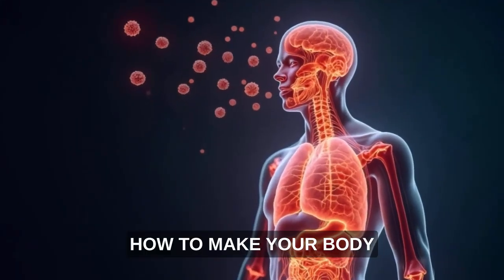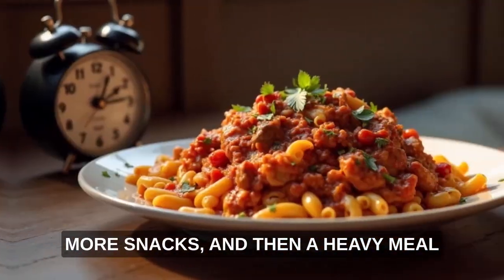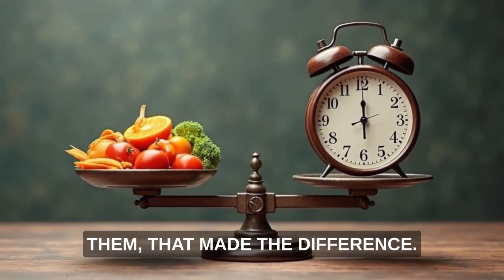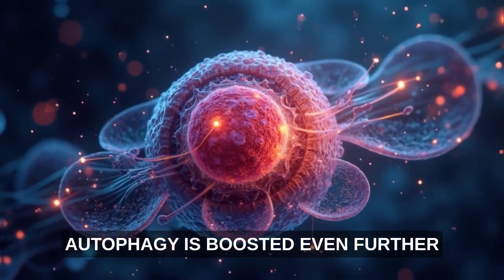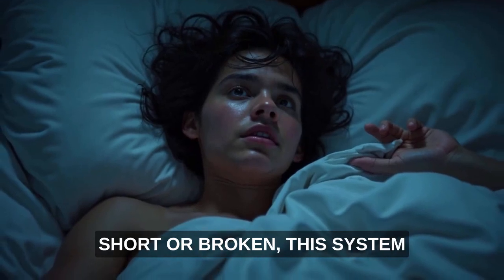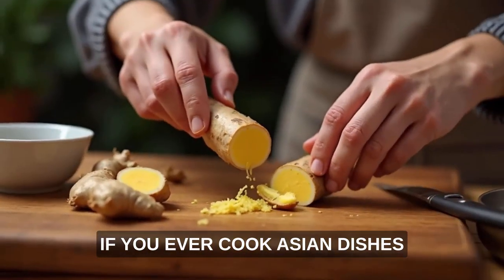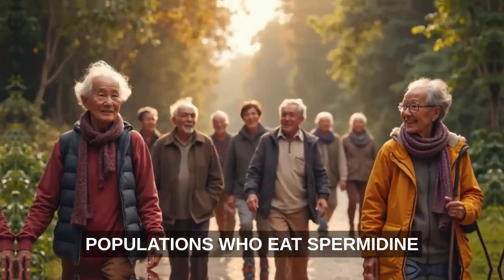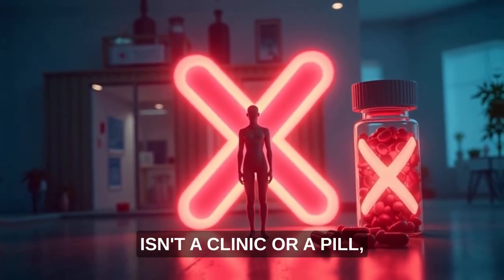Make Your Body Destroy Every Disease Naturally Do This Daily!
Your body has the incredible power to heal itself naturally — if you know how to activate it! 💪 In this video, discover a simple daily habit that triggers your body’s natural defense system to destroy diseases, flush out toxins, and repair damaged cells from within.

Learn how to boost your immune system, activate autophagy (the body’s self-cleaning process), and protect yourself from chronic illnesses — naturally, without medications or expensive treatments.

🌿 Watch till the end to uncover the secret to making your body its own doctor!